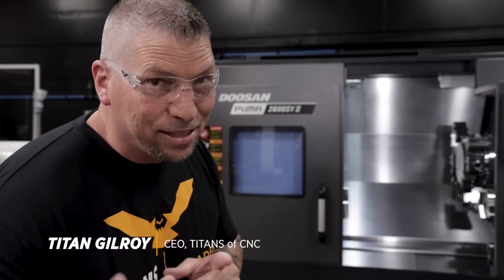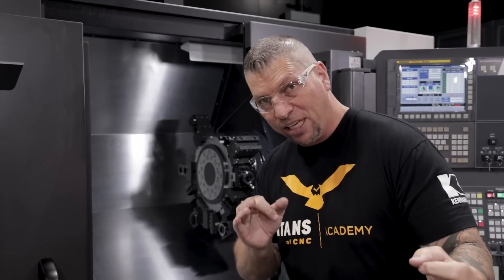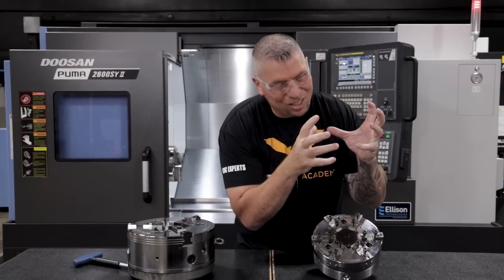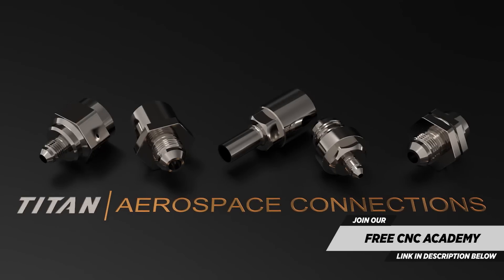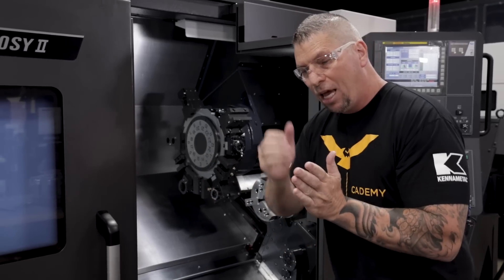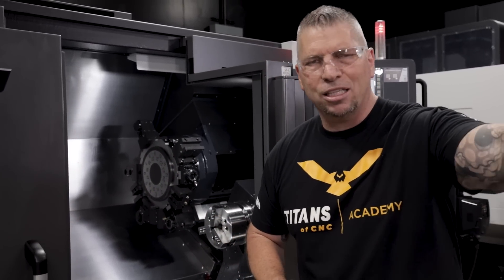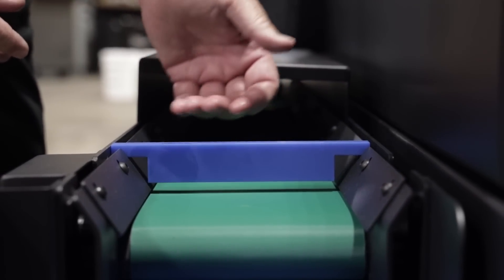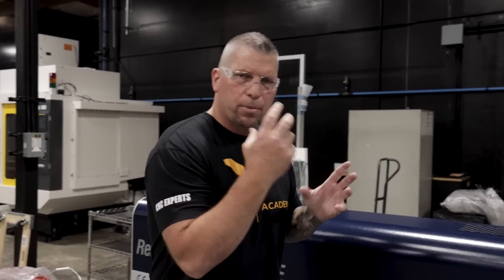DN Solutions PUMA 2600SY II Lathe Arrives At Our CNC Machine Shop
NEW CNC Machine arrives at our Machine Shop. Dual chuck lathe from DN Solutions unboxed. Feature walk around of the PUMA 2600SY II at our job shop.

MB017E7JAFBH4VC